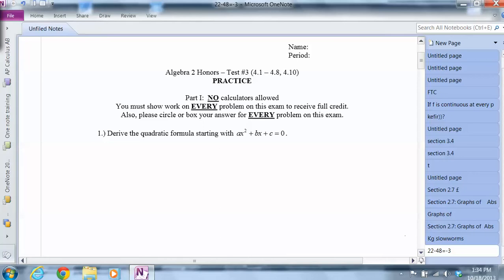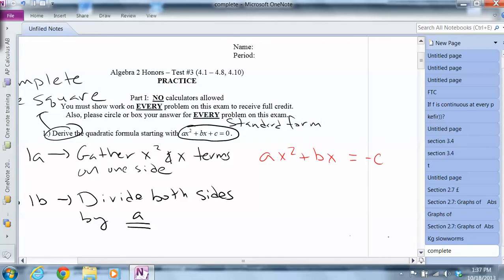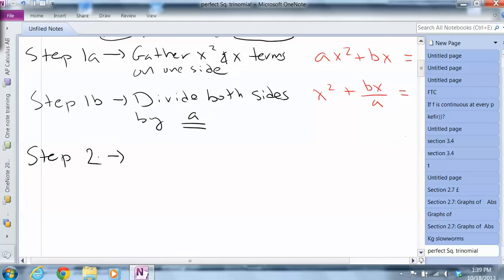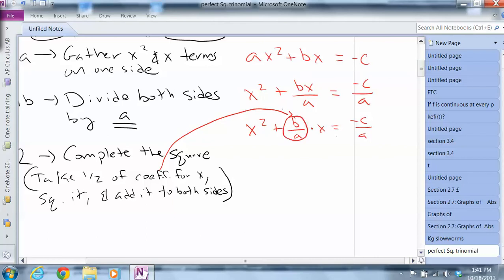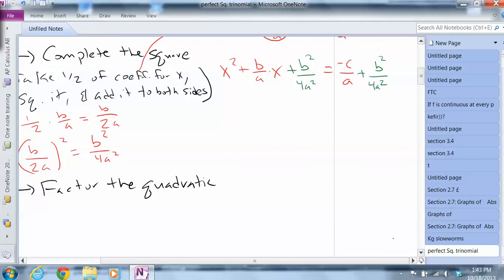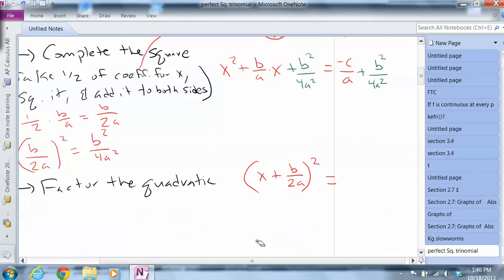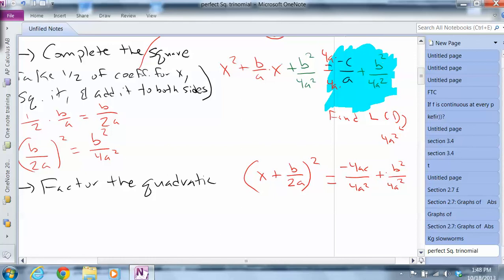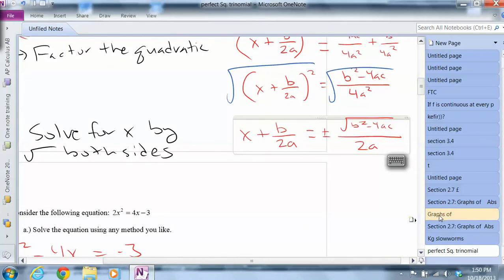Derivation of the Quadratic Formula